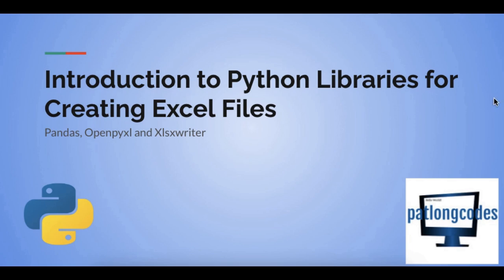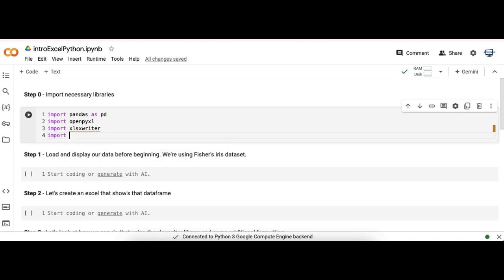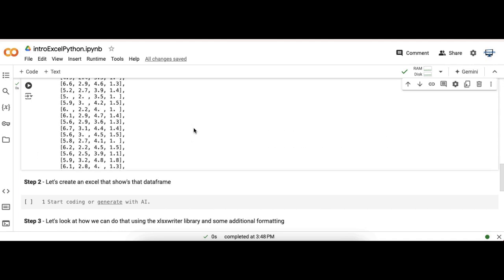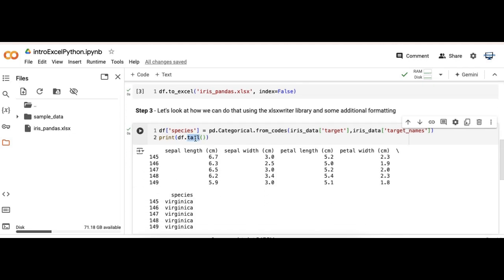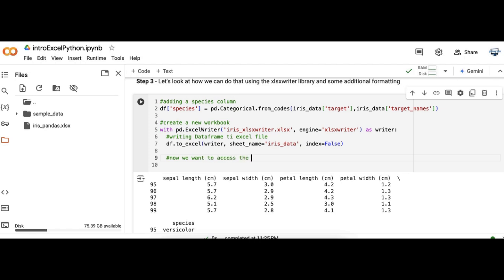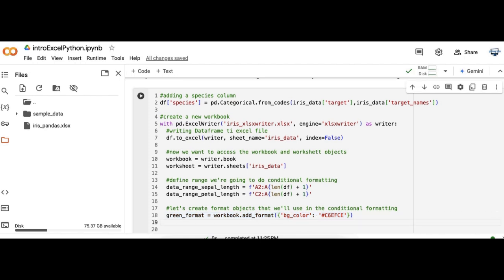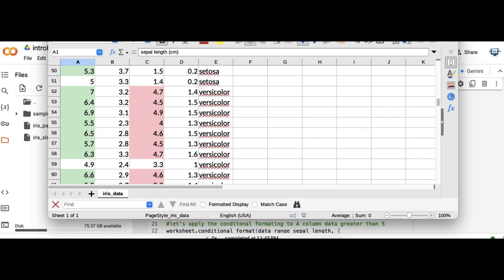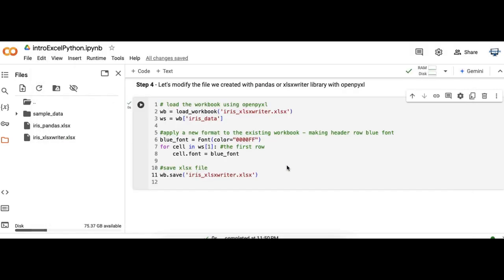Creating and Editing Excel Files in Python: An Introduction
This tutorial covers generating xlsx files in Python using Pandas and XlsxWriter Library for custom formatting. It also covers a basic example of editing an existing xlsx file using the Openpyxl library.